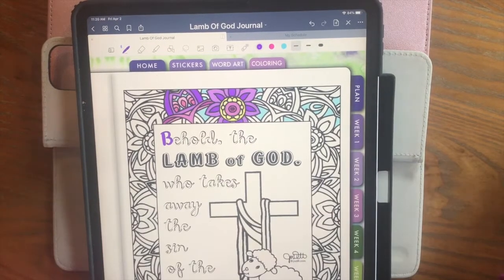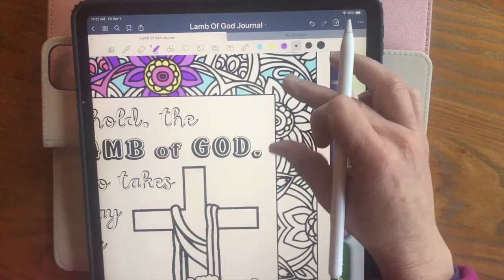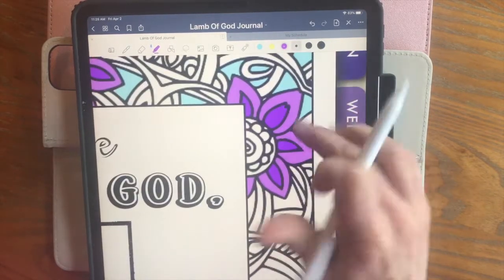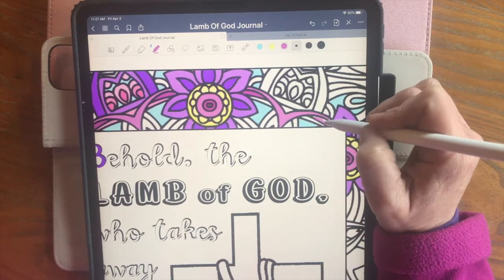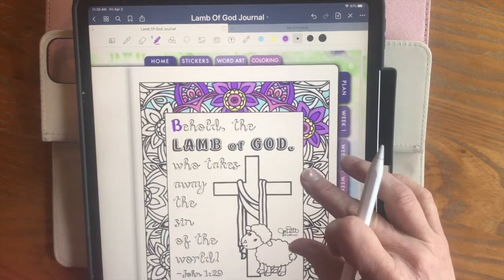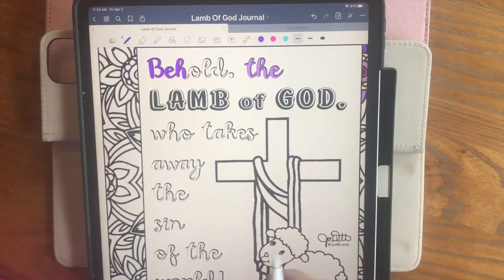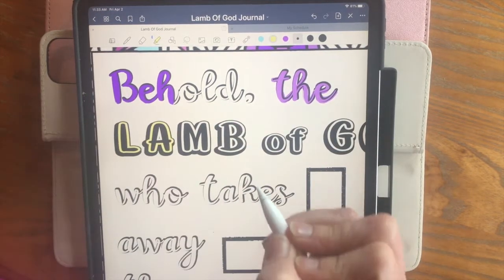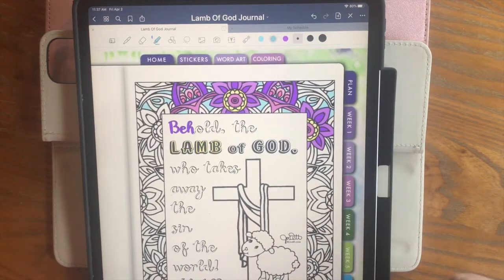How to Color a Coloring Page in Goodnotes + Digital Bible Journaling on the iPad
Goodnotes app is great for digital planning and taking notes, but did you know you could also color coloring pages and do digital Bible journaling with it?
You sure can, and I demonstrate how in this video.

What I am using in the video:
Apple iPad 12.9"
Apple Pencil 2
Lamb of God Digital Bible Study & Scripture Writing Journal